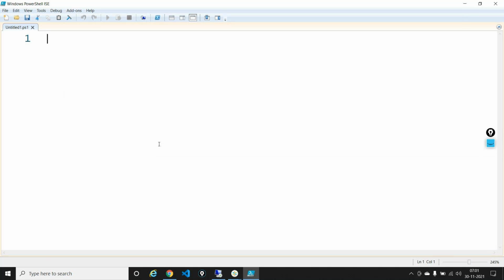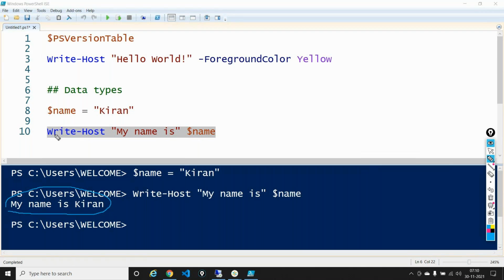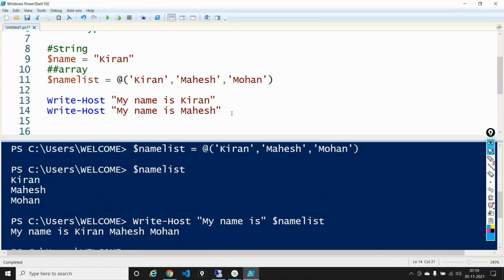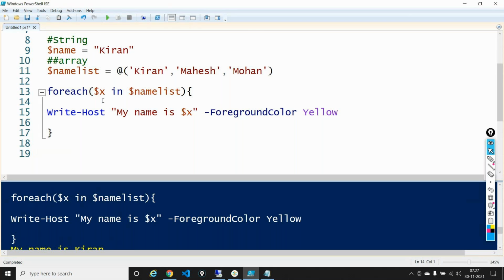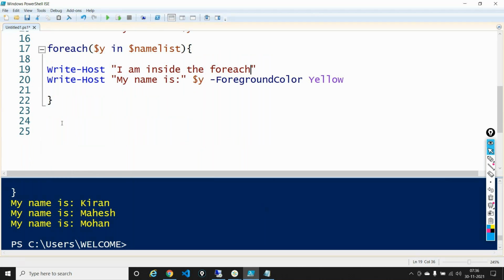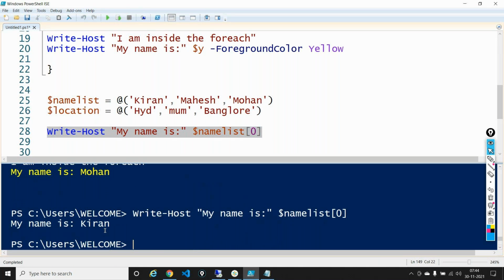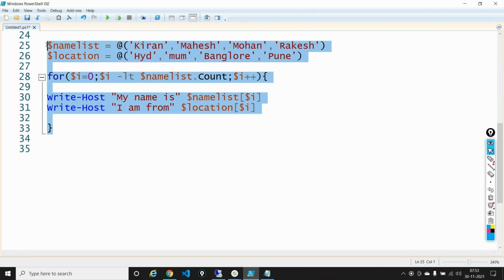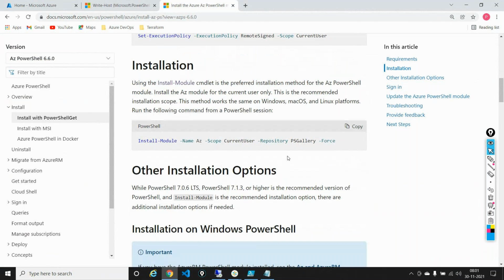Unleash Windows PowerShell: The Ultimate Guide for Beginners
Take your Windows management skills to the next level with this comprehensive guide to PowerShell! Whether you're a system administrator, developer, or simply looking to automate repetitive tasks, this video will show you how to unleash the full potential of PowerShell. From the basics of shell scripting to advanced batch processing techniques, we'll cover it all. You'll learn how to write efficient scripts, navigate the PowerShell console, and troubleshoot common errors. By the end of this video, you'll be able to automate tasks, manage systems, and boost your productivity like a pro. So what are you waiting for? Dive in and discover the power of PowerShell!